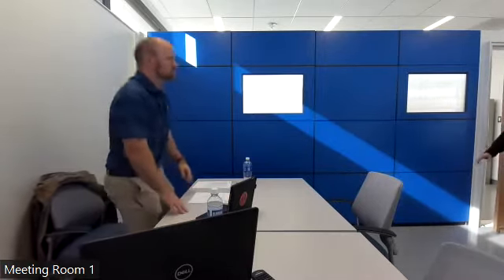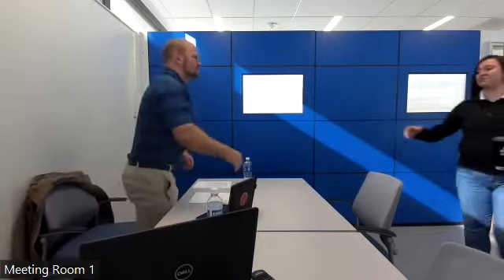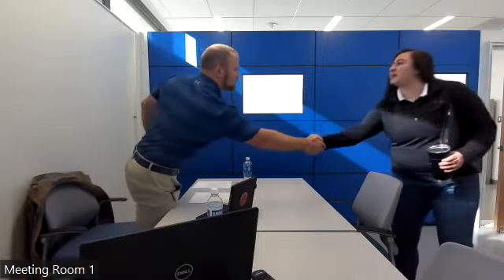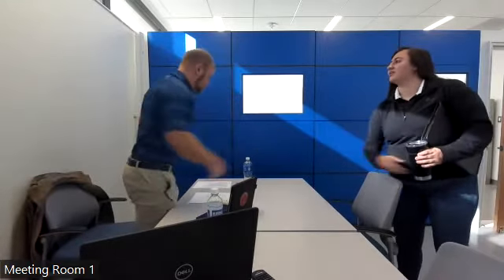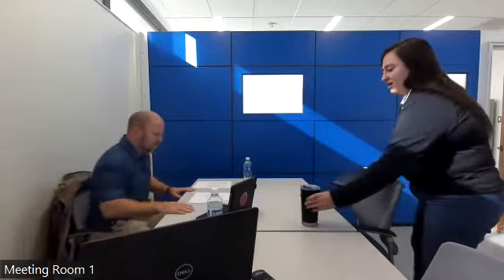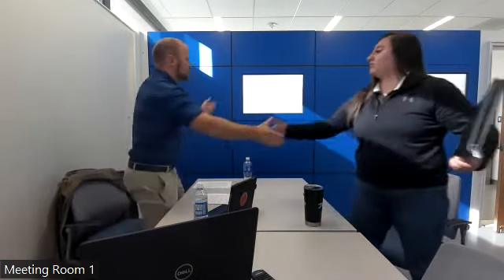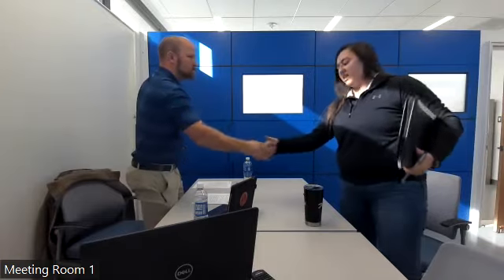ITEC 451 F2022 Haleigh Hoefs Role Play